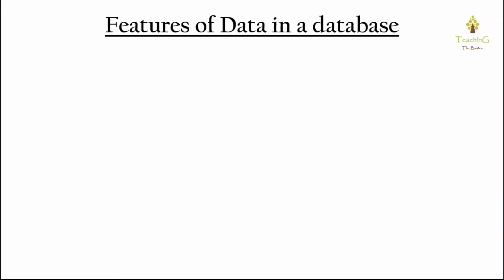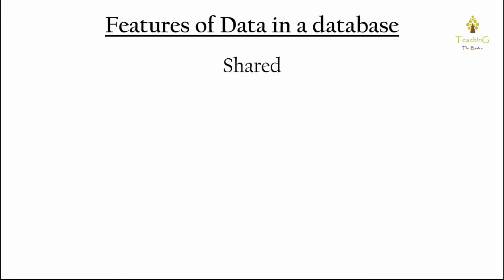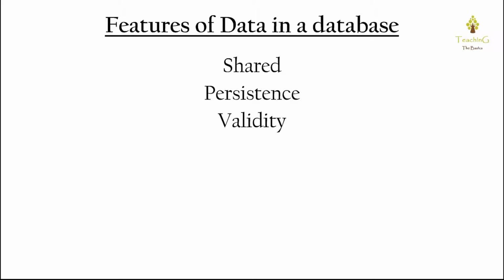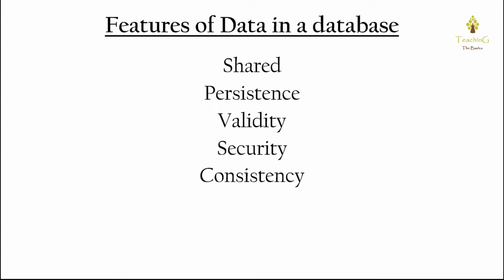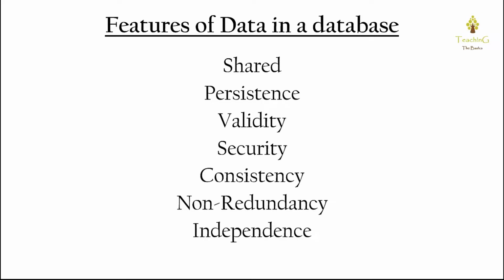DBMS Introduction | Part 1 | Database | Features of Data in Database | What is DBMS?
This is the first video of my DBMS English Lecture series. In this lecture I have discussed Database, Features of Data in Database and What is DBMS?

You can also follow my another lecture series on Operating System.